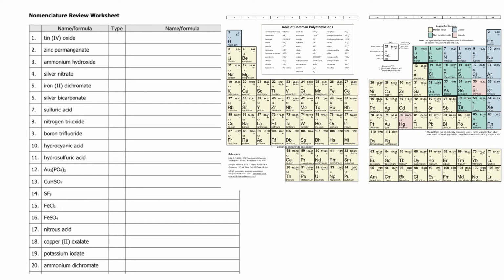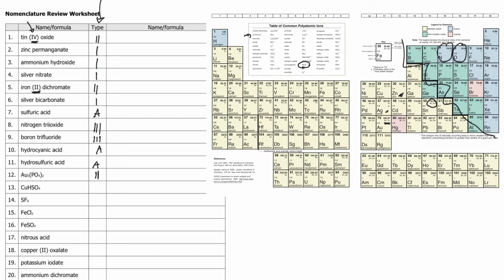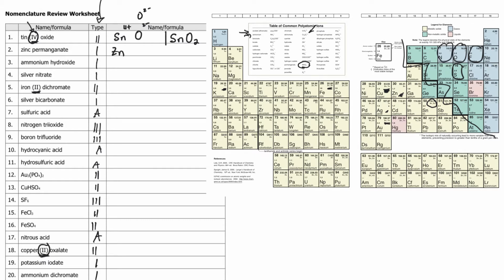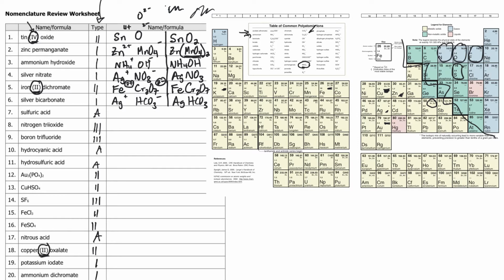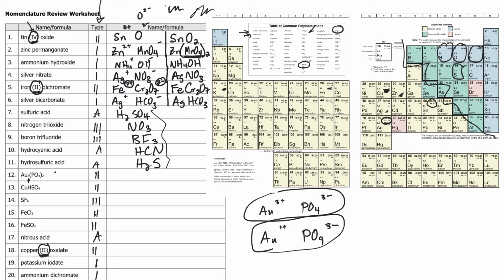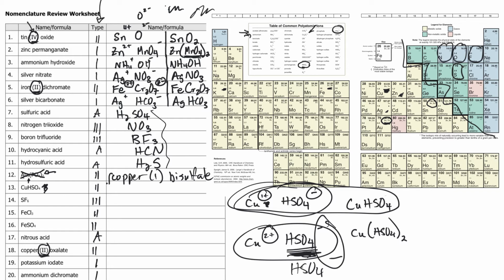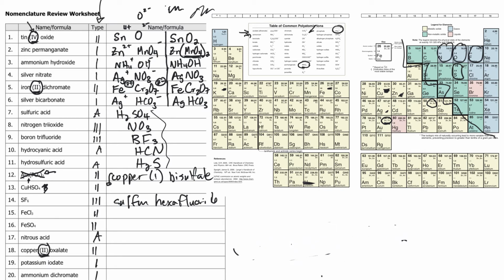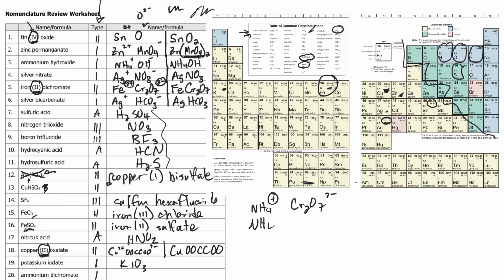21WN CHM0020 Naming Type I and Type II compounds